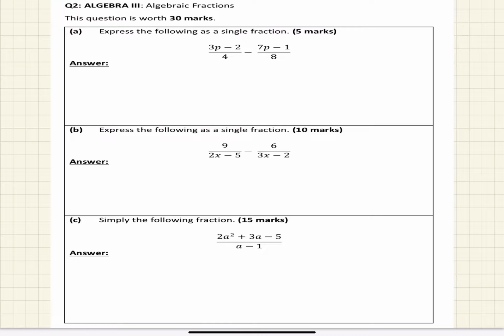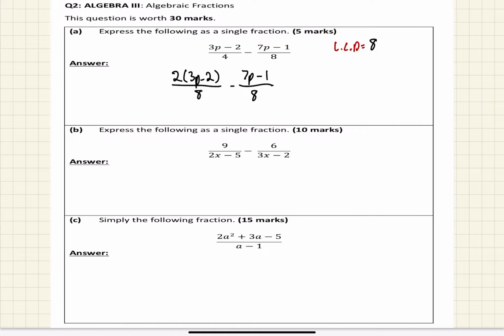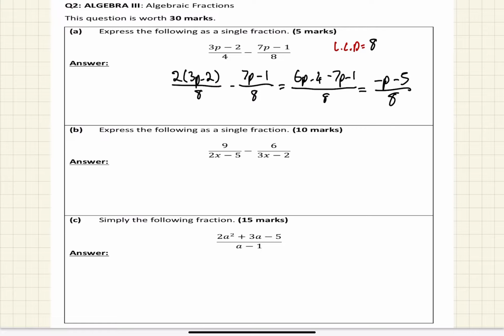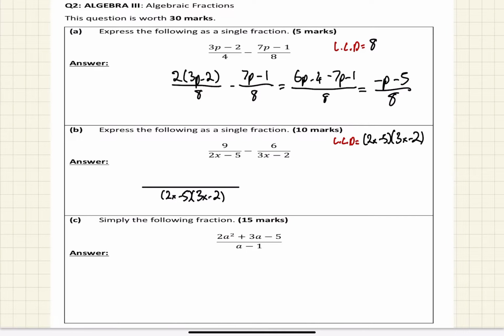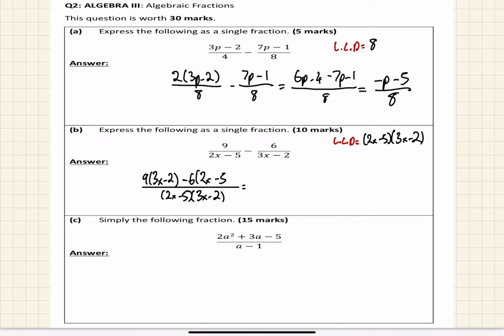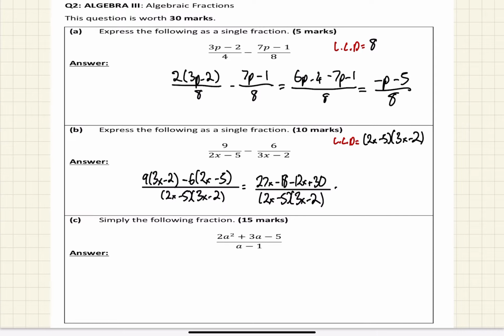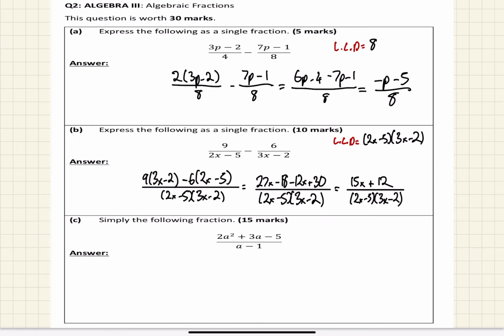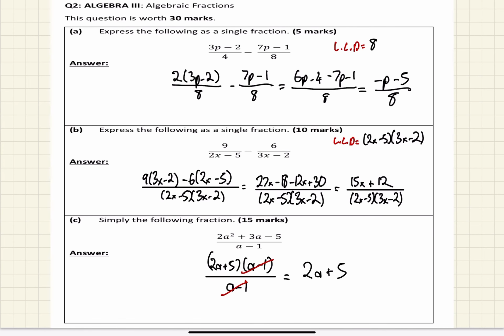Mr. O’Leary 3rd Year Maths Christmas Exam Q2